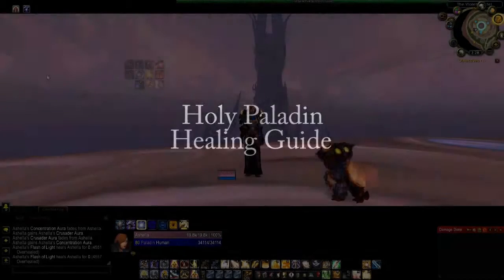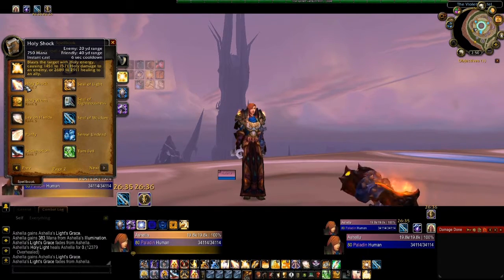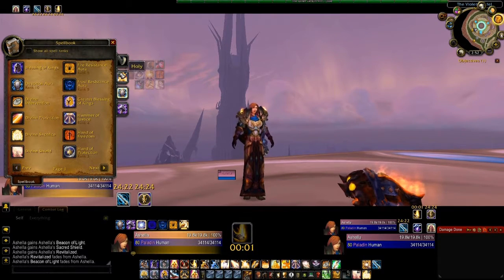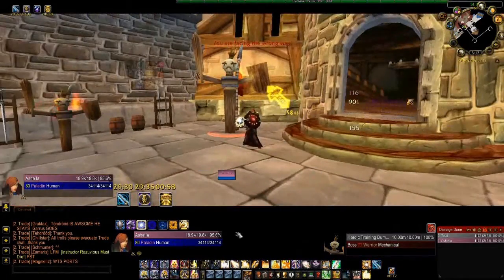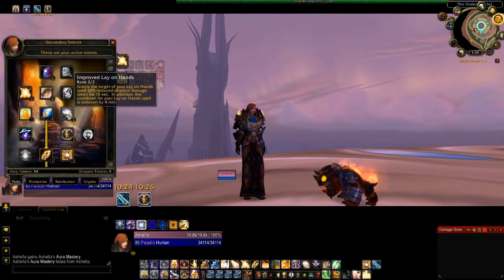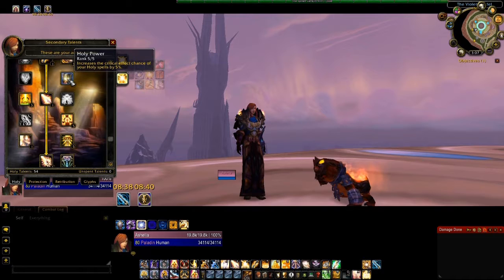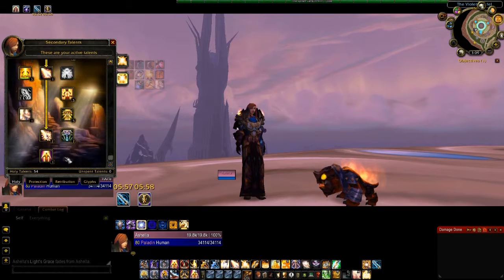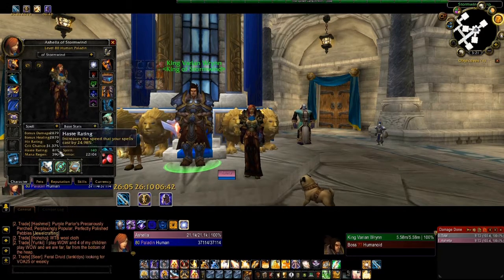Holy Paladin Healing Guide Full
Just a video from the past.